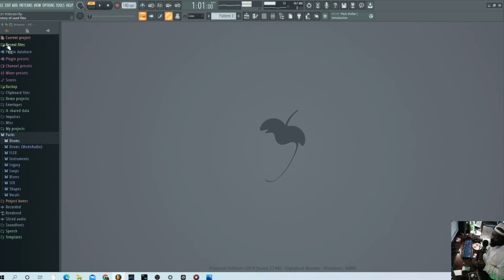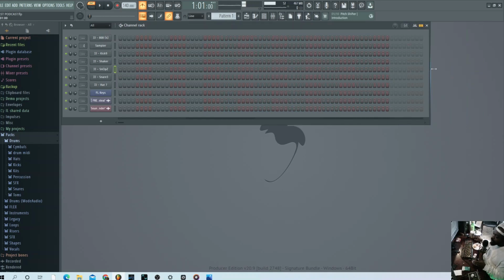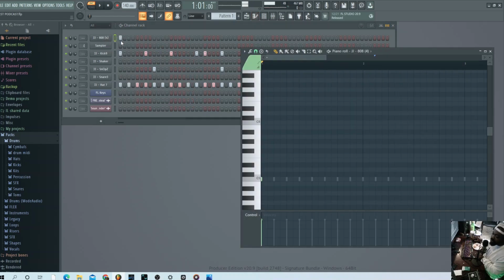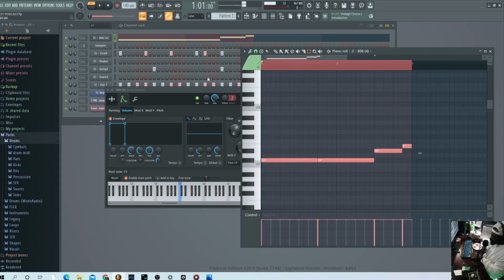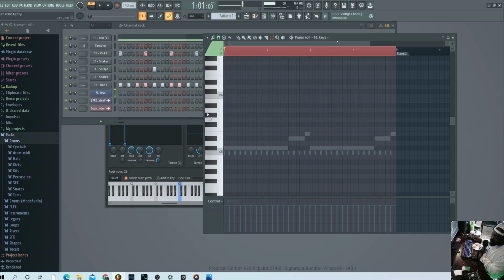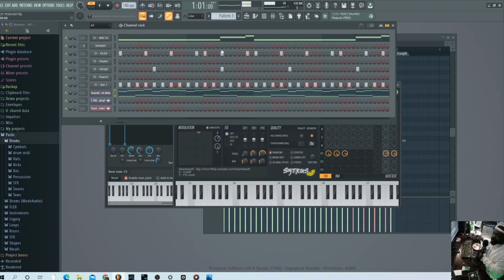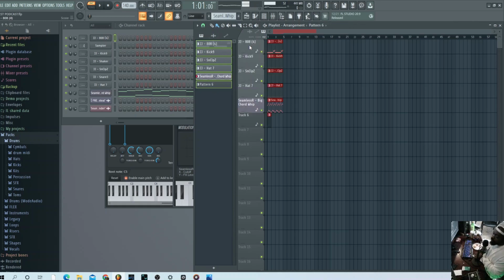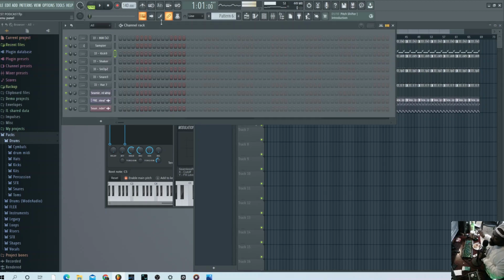HOW TO MAKE A BEAT IN FL STUDIO RIGHT AWAY (For beginners)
￼TURNMEUP JUNE Instagram: turnmeupjune ￼